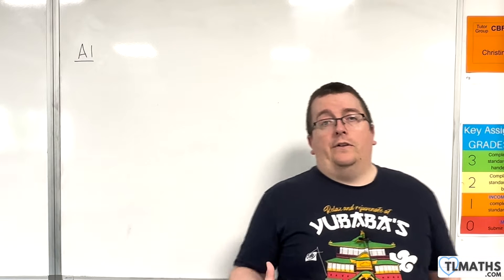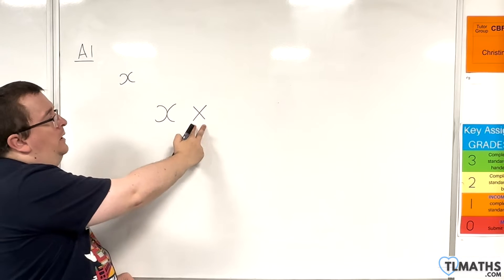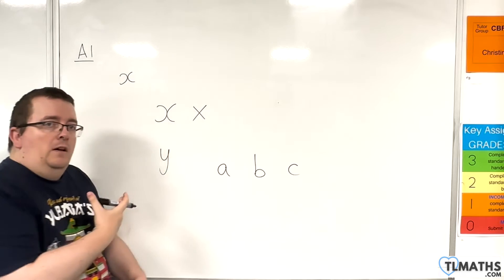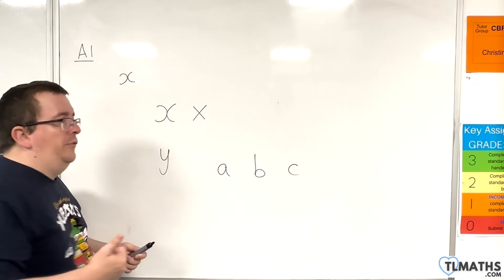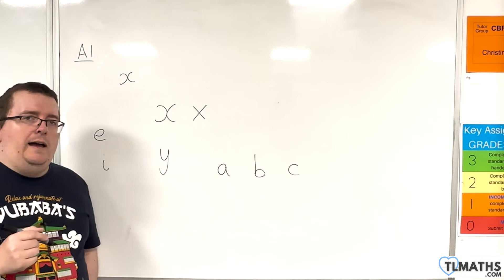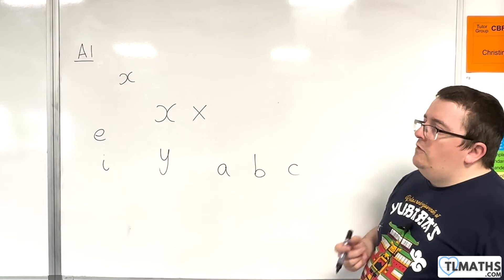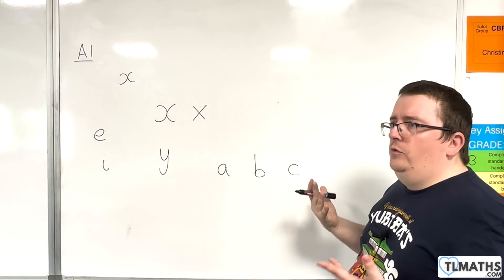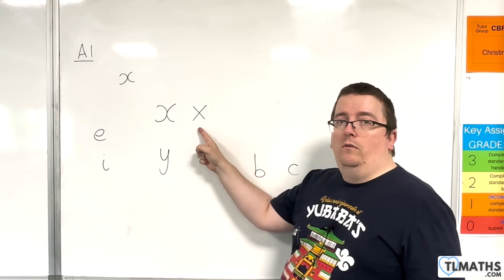GCSE Maths: A1-02 [The Letters We Use]